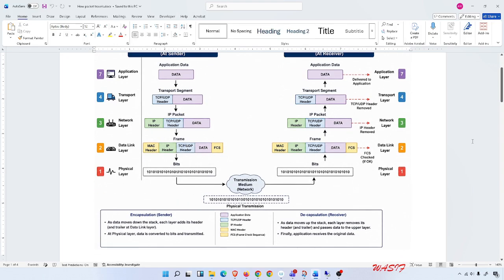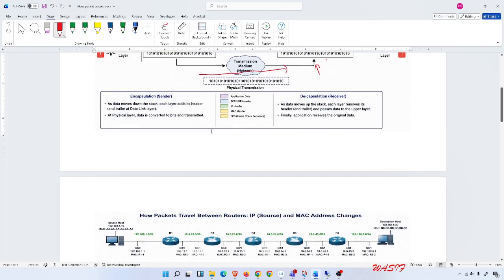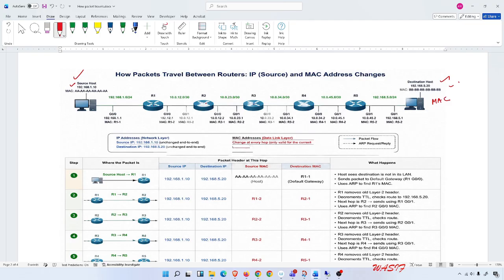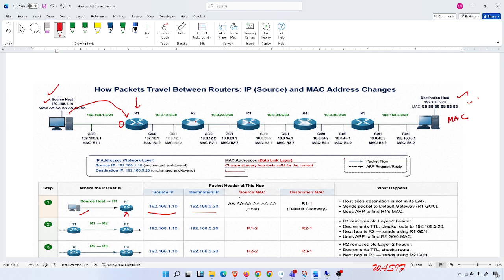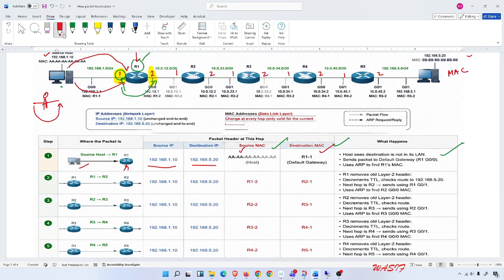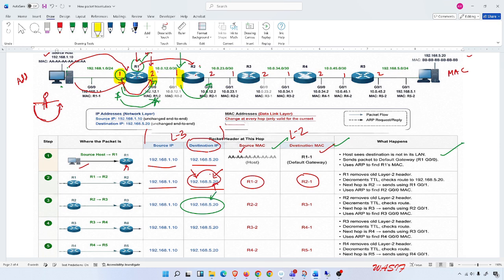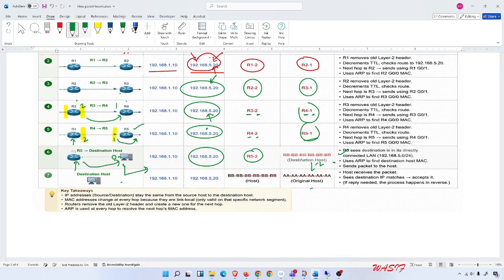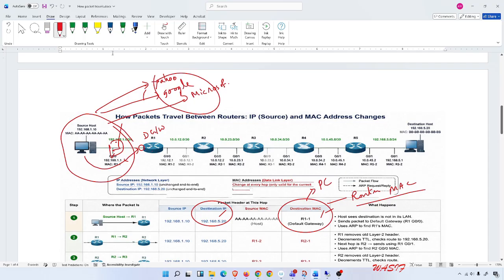How packet travels